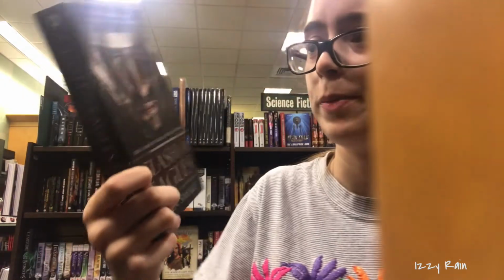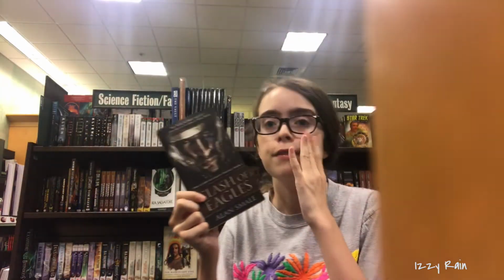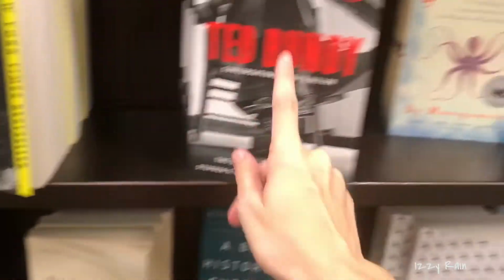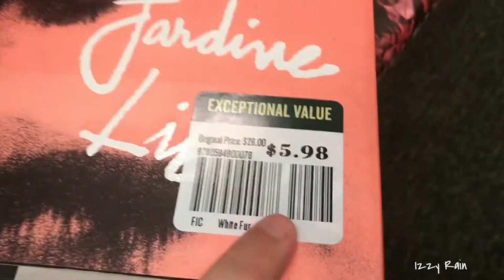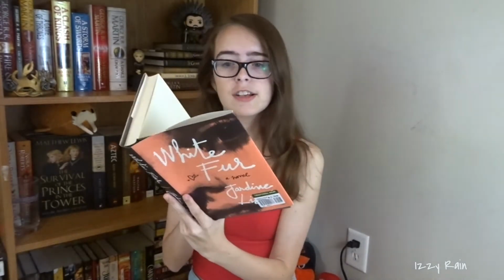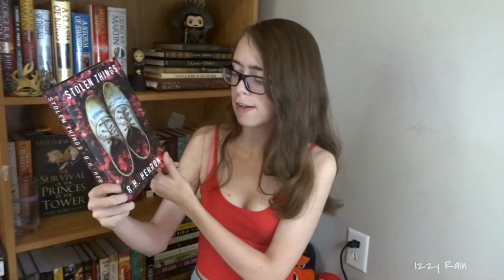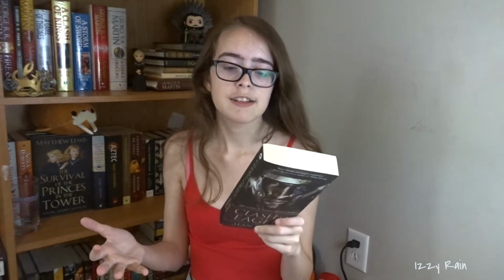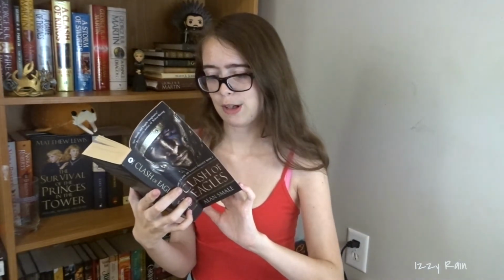October Book Shopping at Barnes & Noble |Vlogtober Day 7 🎃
My boutique

AMAZON WISHLIST

QUESTIONS?

Where are you from? South Carolina

*This video is intended for audiences 13 years old and up.